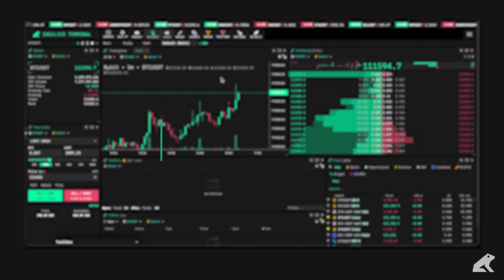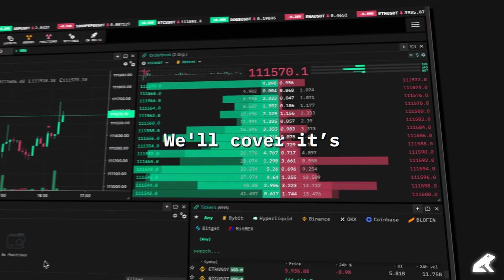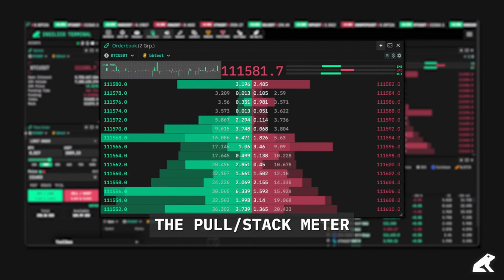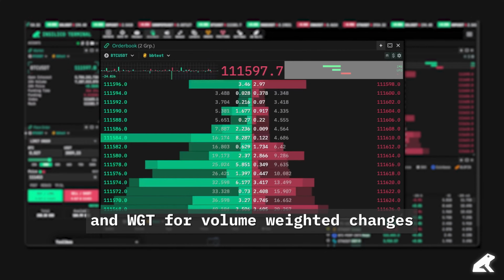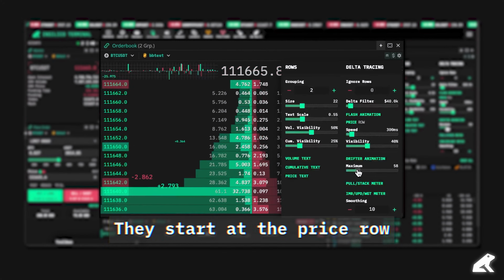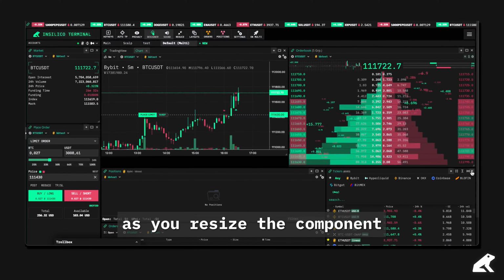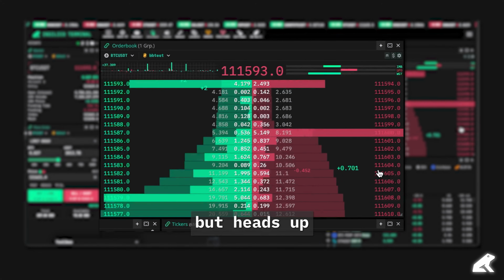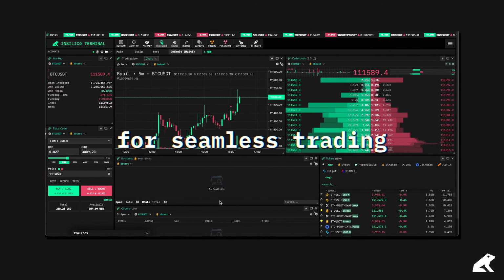How to use the Orderbook in Insilico Terminal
In this video Insilico Terminal's orderbook component and its features are explained in depth.

Check out our discord if you want to give any suggestions or need support